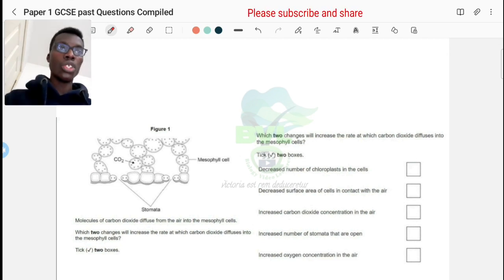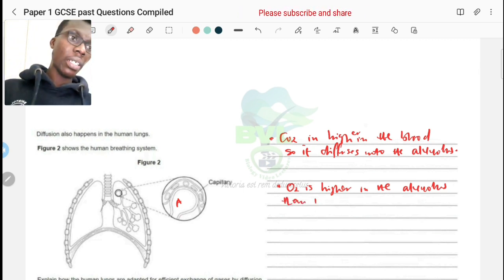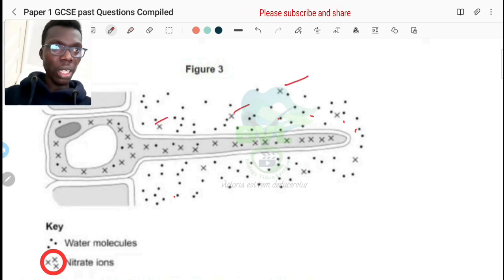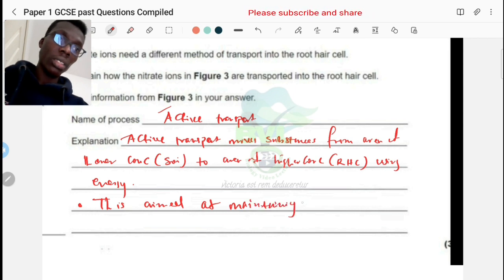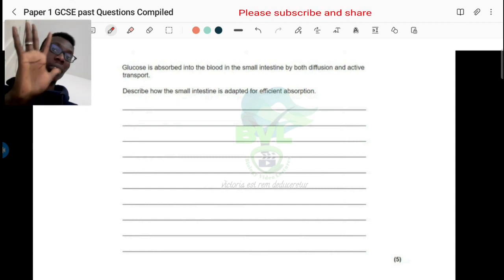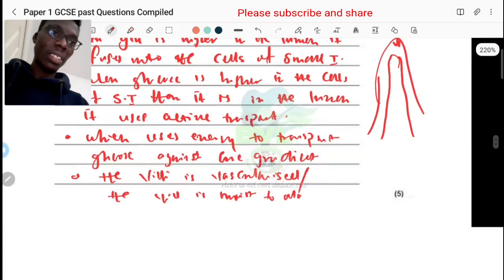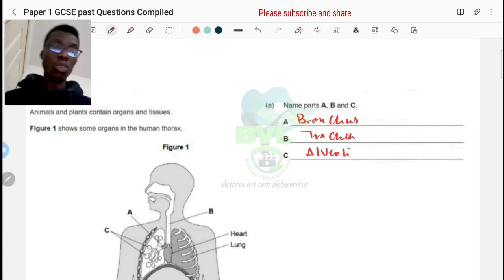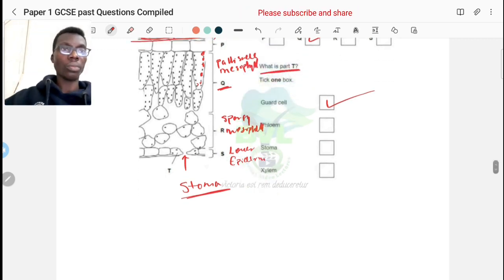GCSE || BIOLOGY PAPER 1|| PART 2